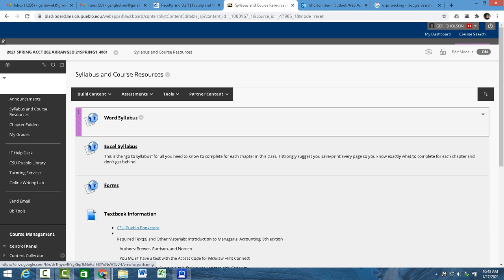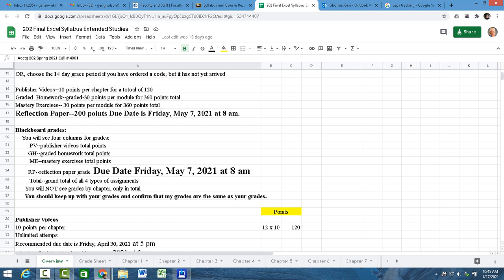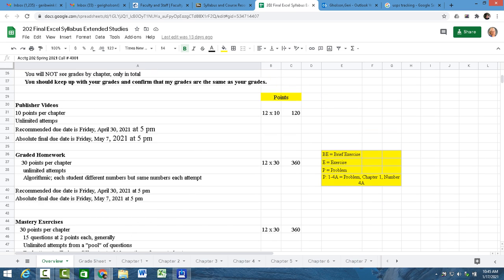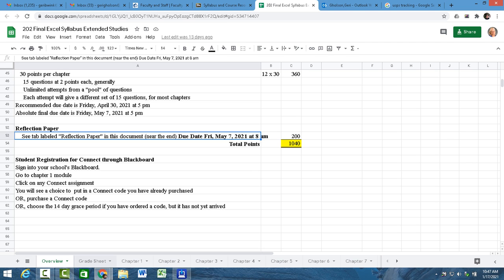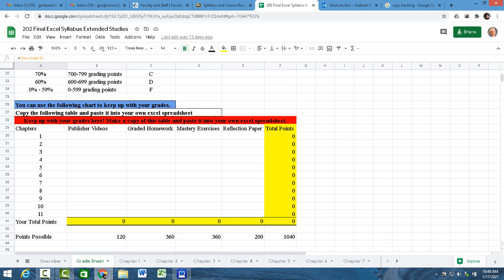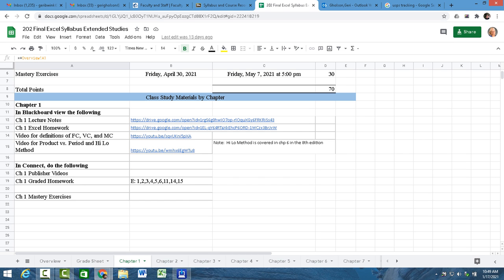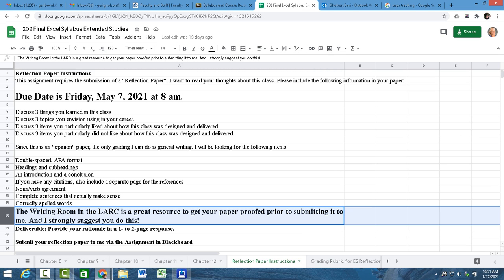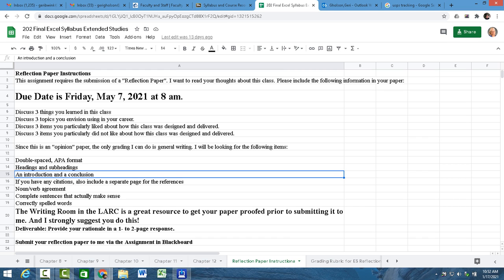202 spring 2021 intro video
Use this video to get started with Acctg 202 Spring 2021 through Extended Studies at CSU-P.